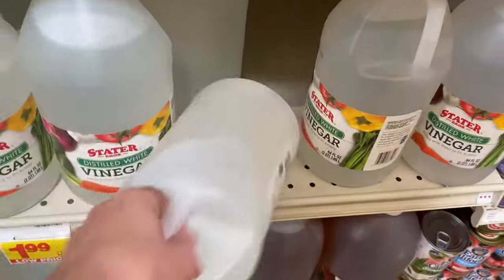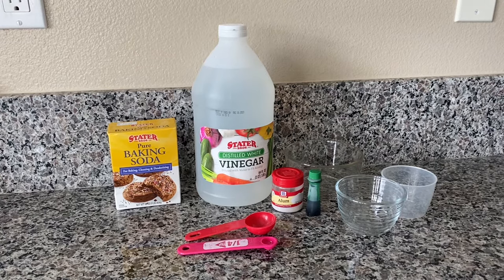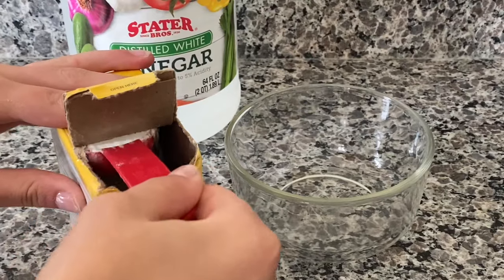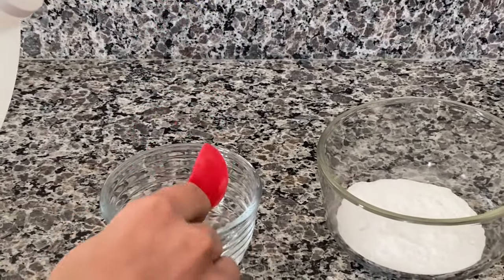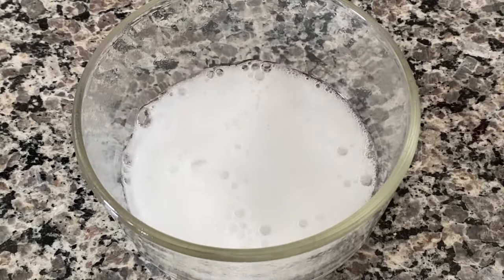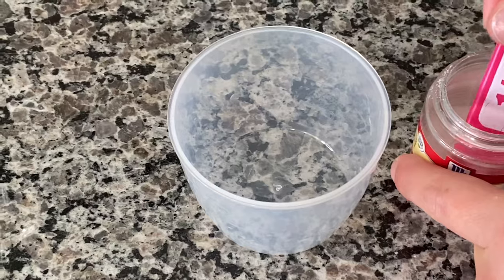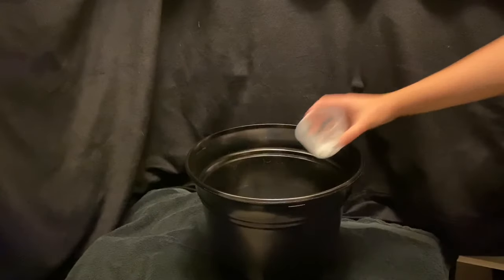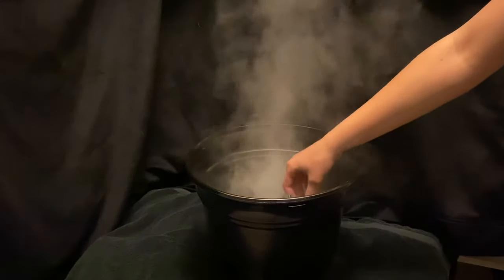How To Make Halloween Witch Cauldron With 3 Ingredients